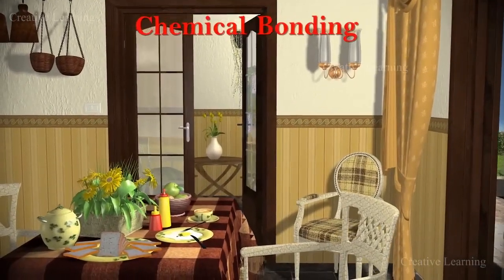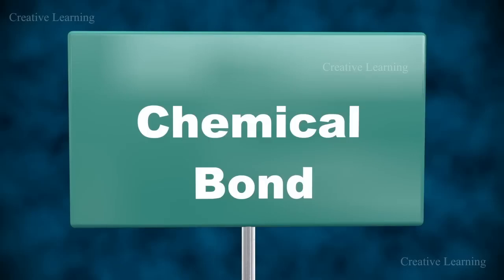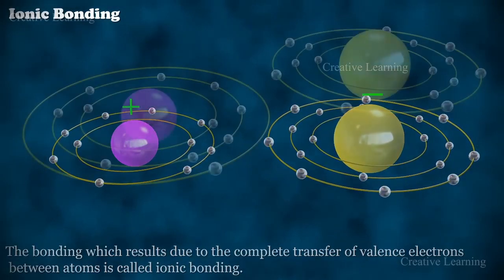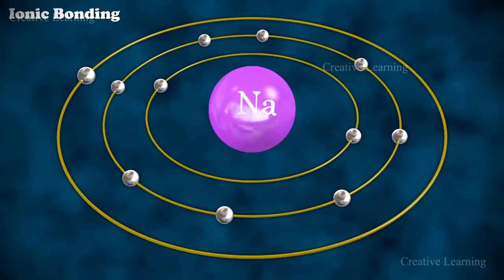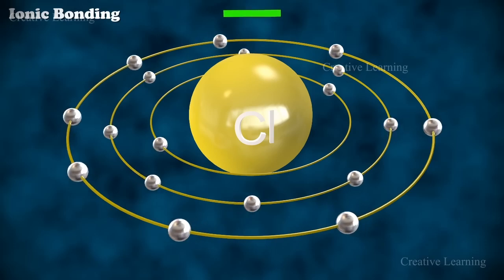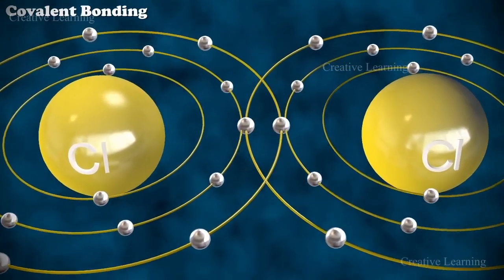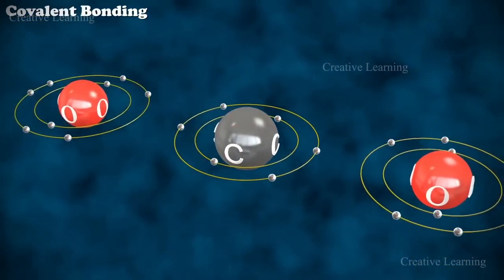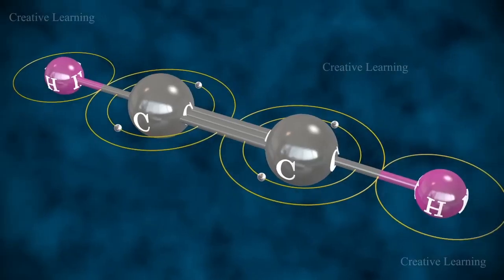December 22, 2024